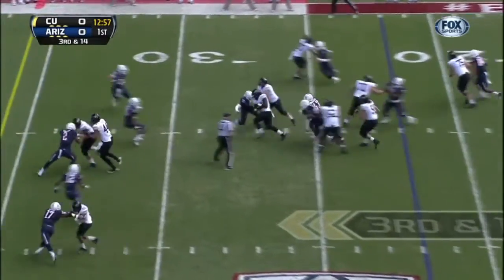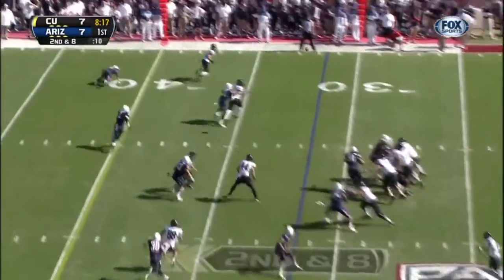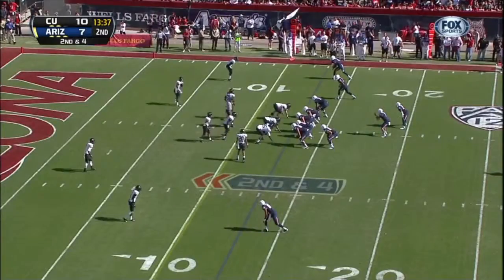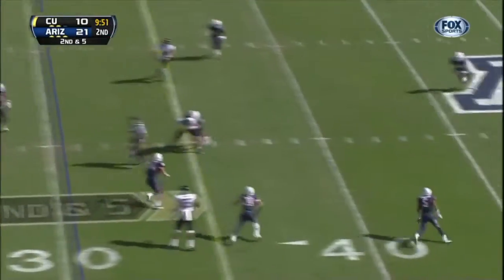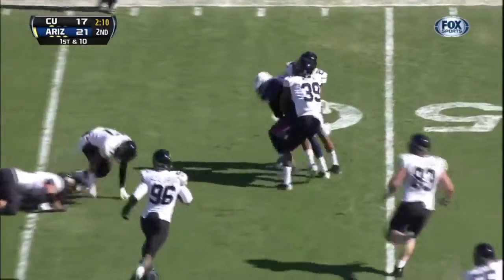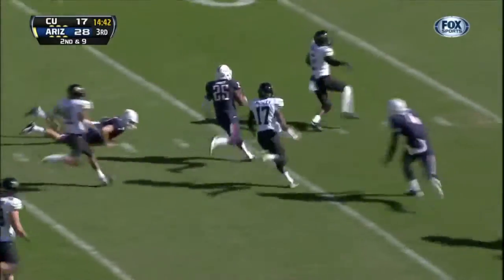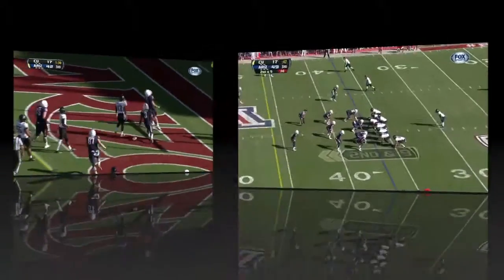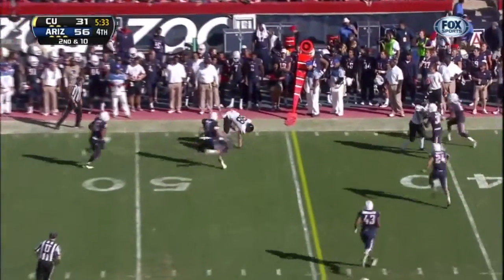Arizona vs Colorado 2012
Offense and defense highlights.